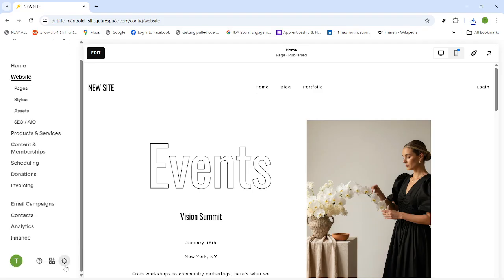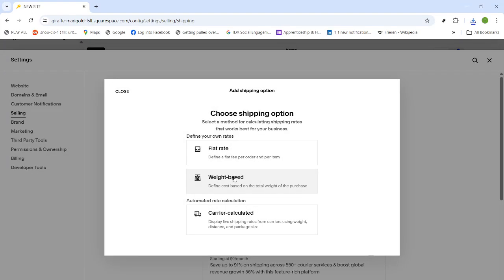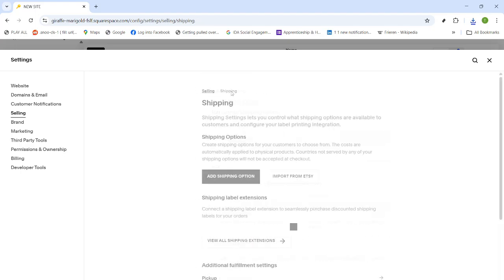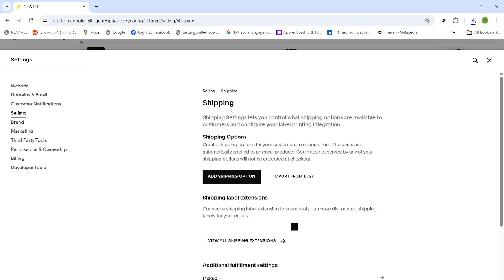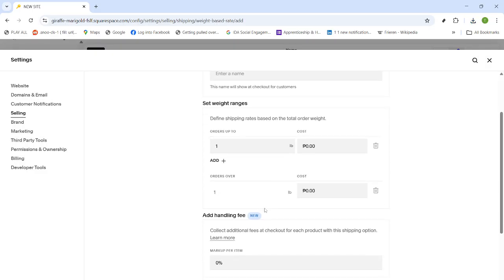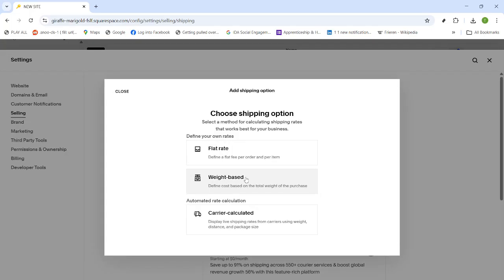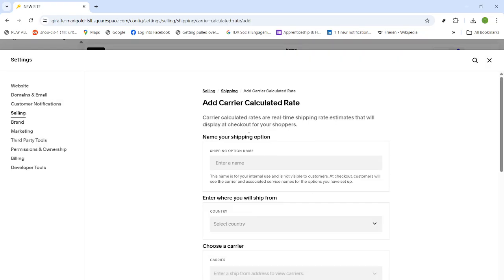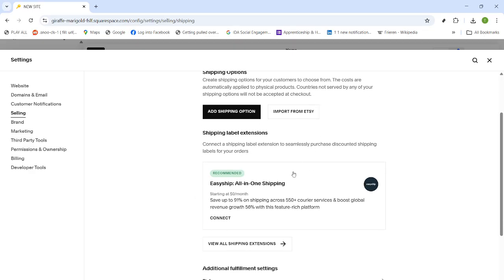How to Set Up My Recommended Squarespace Shipping Strategy (Updated 2026)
In this video, we discuss a Squarespace shipping strategy and provide an ecommerce shipping tutorial. We cover online store logistics and shipping rates to help you optimize your Squarespace shop and develop a fulfillment strategy for online business growth.

00:00 Intro
00:06 Access Squarespace Shipping Settings
00:26 Add Flat Rate Shipping
00:50 Add Weight-Based Shipping
01:19 Add Live Carrier Calculated Rates
01:48 Enhance Setup by Connecting a Shipping Partner
02:18 Strategy Summary and Best Practices